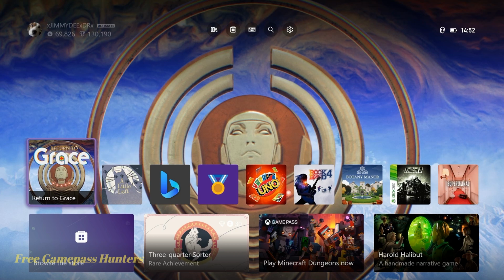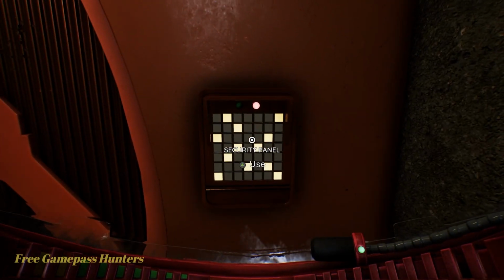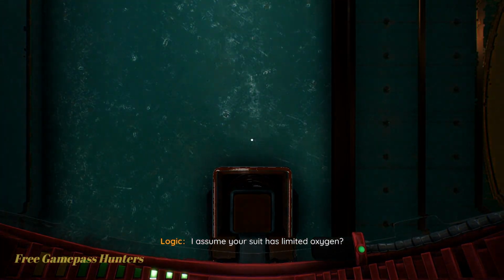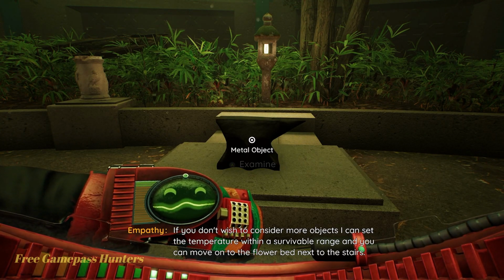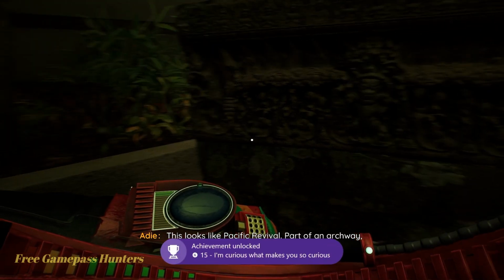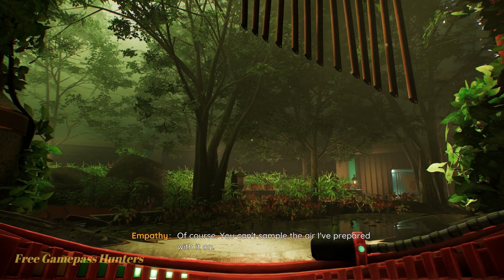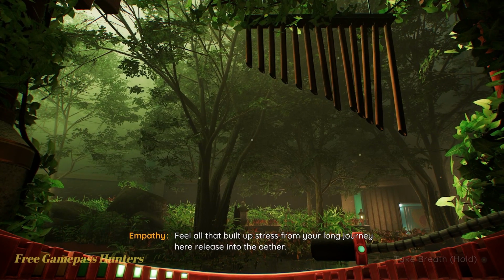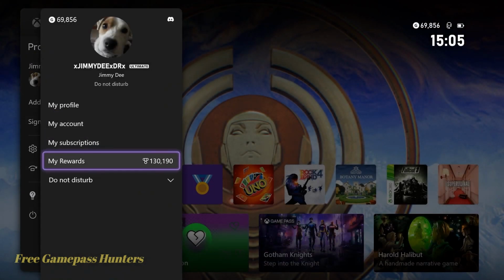Can you set the next world record?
Want free stuff? Or just looking to up your Gamerscore or Trophies? Watch here for daily Game Pass achievements as well as weekly and monthly tips to maximize your Rewards Points and get all that Xbox Game Pass Ultimate has to offer!